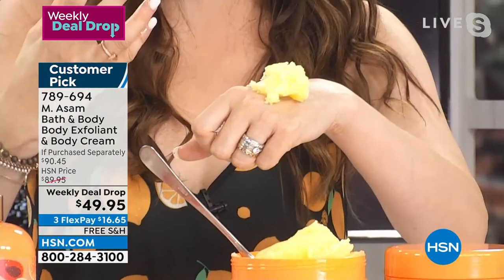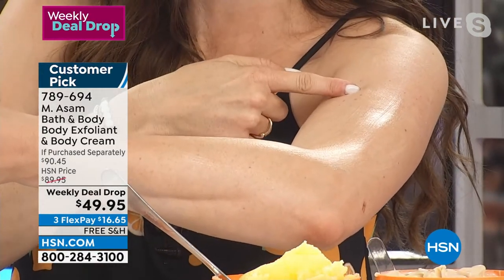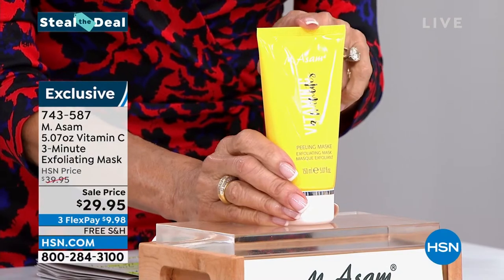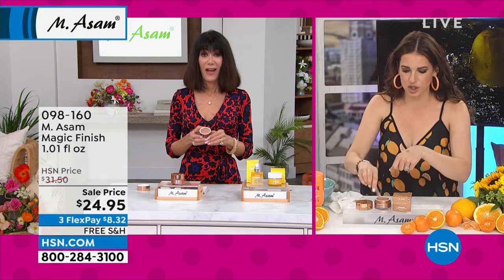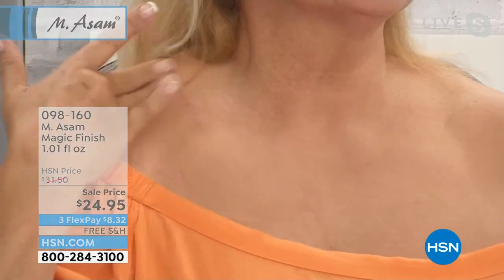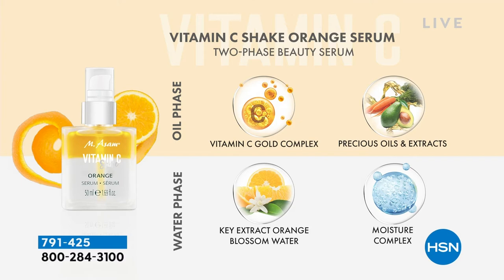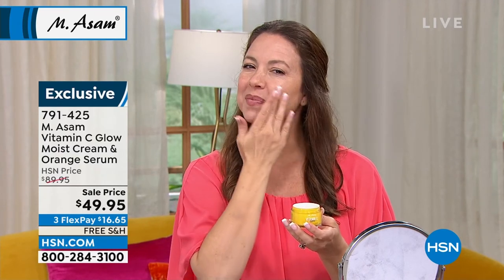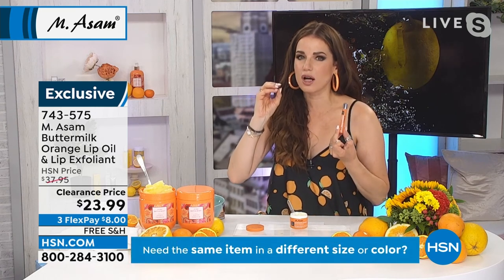HSN | M. Asam Beauty - All On Free Shipping 08.03.2022 - 01 AM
Discover anti-aging skin products with the power of grapeseed oil, from German family-owned M. Asam.